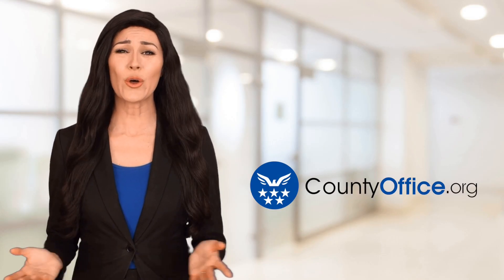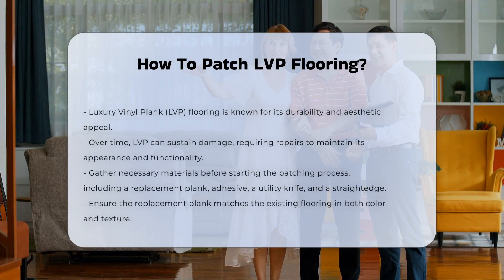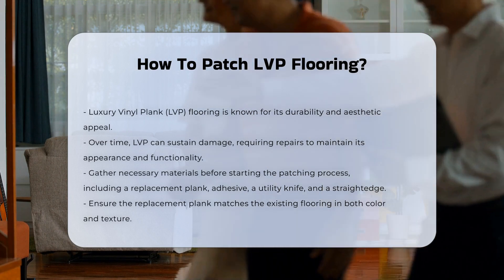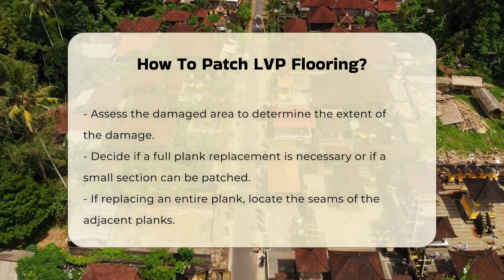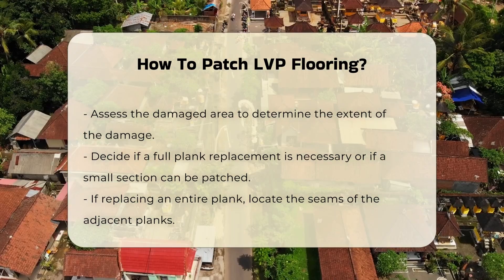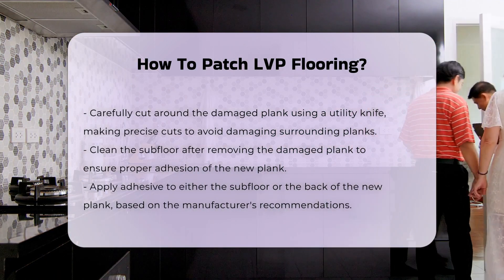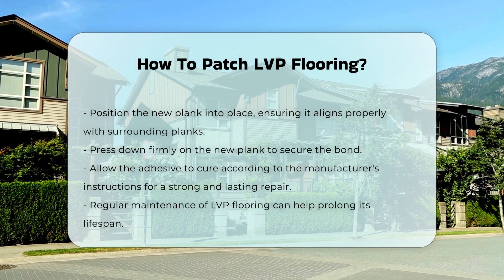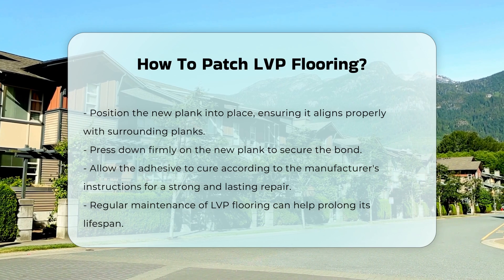How To Patch LVP Flooring? - CountyOffice.org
How To Patch LVP Flooring? Are you looking to maintain the beauty and functionality of your Luxury Vinyl Plank flooring? In this video, we delve into the essential steps for effectively patching LVP flooring, ensuring your home remains stylish and damage-free. We’ll guide you through the process of assessing the damage to your flooring, determining whether a full plank replacement is necessary or if a small section can be patched instead.

Learn how to safely remove the damaged plank while minimizing the risk of harming surrounding planks. We will also cover the importance of cleaning the subfloor to achieve a strong bond with the new plank. Additionally, we will discuss the correct application of adhesive and how to position the new plank for optimal alignment with your existing flooring.

By following our step-by-step instructions, you can ensure a lasting repair that will keep your LVP flooring looking great for years to come.